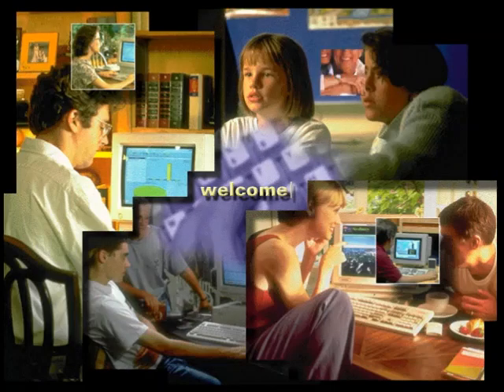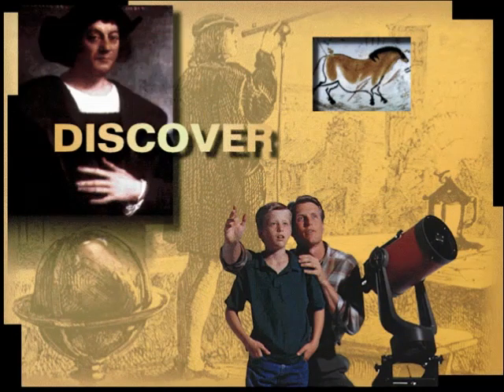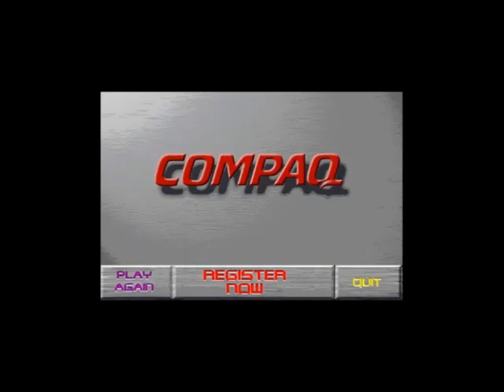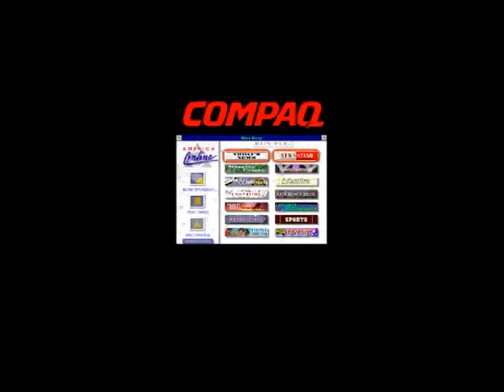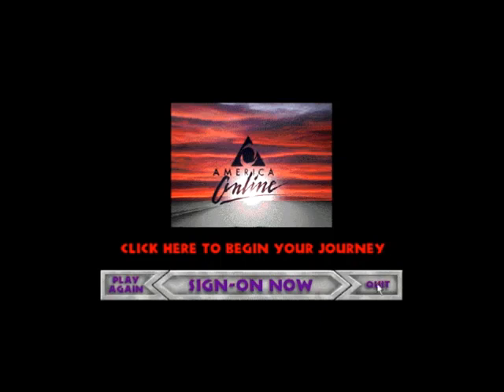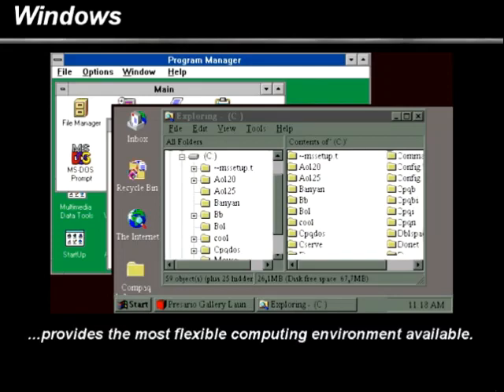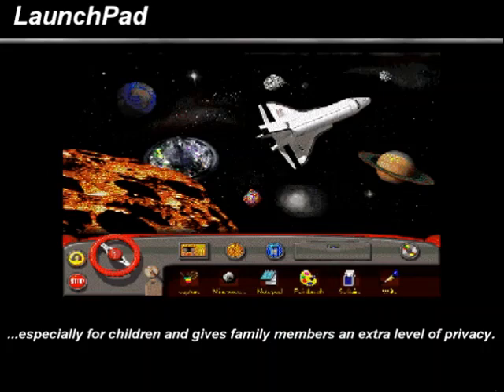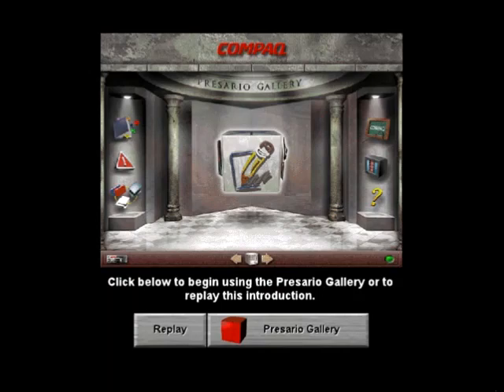Compaq Presario 9500 Series OOBE & Presario Gallery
Compaq Presario 9500 Series Out-Of-Box-Experience showing what the average user would have seen after powering on a Presario 9546 or 9548 for the first time in 1996. The 9500 series shares the same Quick Restore disk as the mid-90's Presario 5500 series (not the newer SR5000 series) which features the Presario Gallery. The Presario Gallery was an obscure shell made to compete with the Packard Bell Navigator, much like the Presario Plaza which shipped on the Presario 7100 series.

Mouse Demo: 1:42
AOL Demo: 3:39
Activity Manager: 4:35
LaunchPad: 5:42
Presario Gallery: 6:10
Bloatware: 7:48
Music Maestro: 9:04

Be sure to check out the Presario Plaza which shipped on the Compaq Presario 7100 series computers also in 1996.